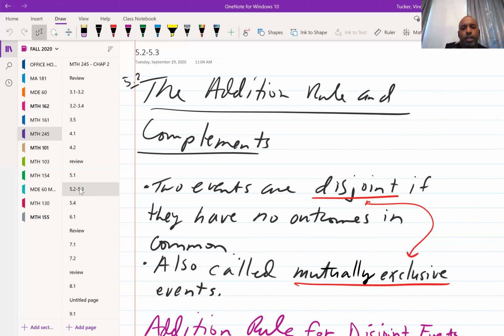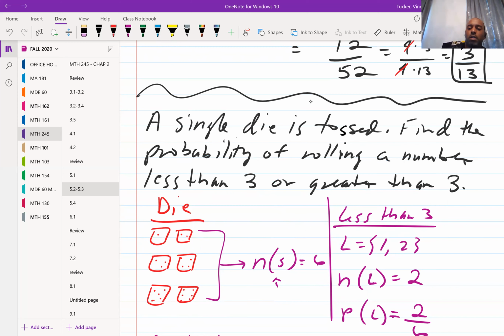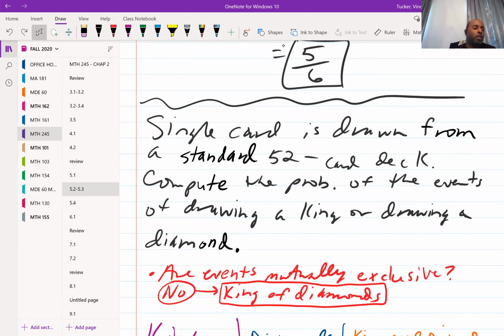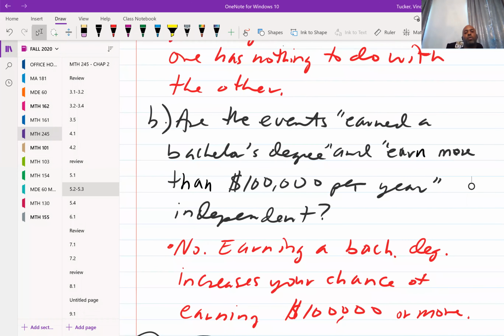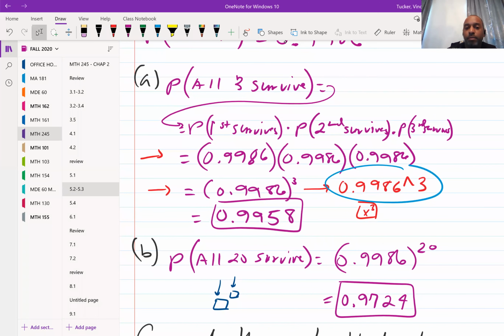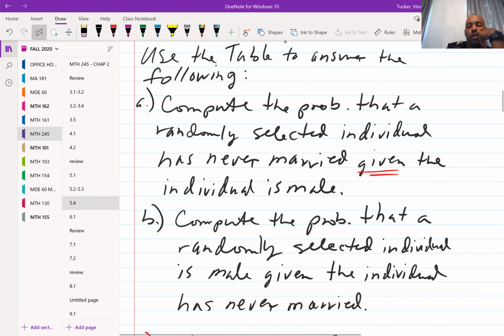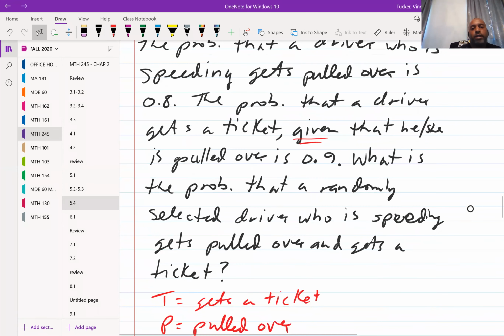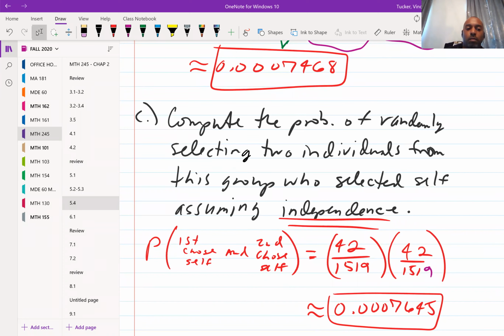Statistics I ~ 1:00 Class Lecture ~ 6/21/21